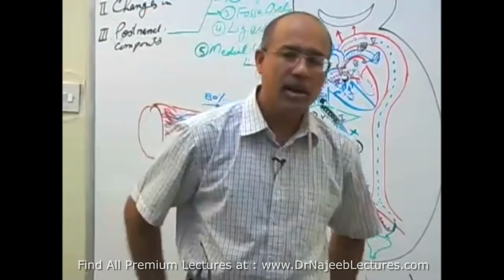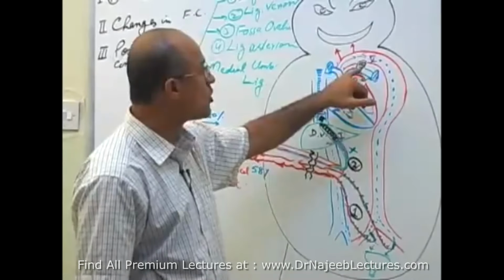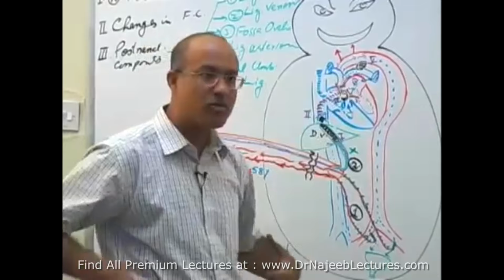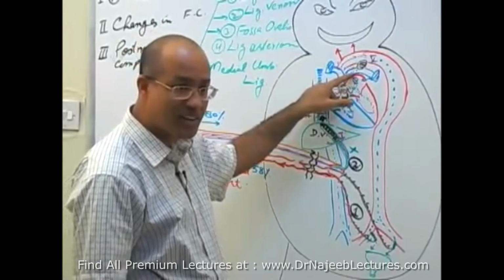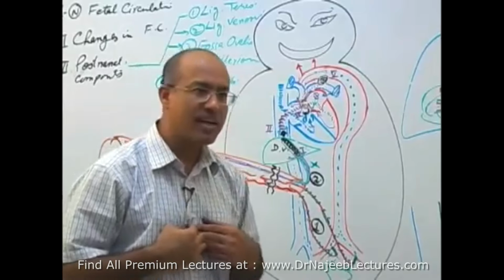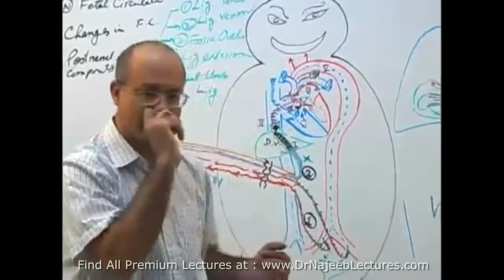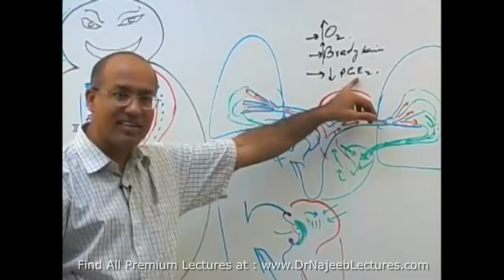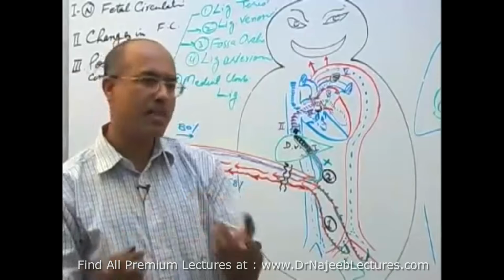Patent Ductus Arteriosus | PDA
1. More than 800+ Medical Lectures.
2. Basic Medical Sciences & Clinical Medicine.
3. Mobile-friendly interface with android and iOS apps.
5. Download option for offline video playback.
6. Fanatic customer support and that's 24/7.
7. Fast video playback option to learn faster.
8. Trusted by over 2M+ students in 190 countries.
Patent ductus arteriosus is a persistent opening between the two main blood vessels leaving the heart. Those vessels are the aorta and the pulmonary artery. The condition is present at birth. Patent ductus arteriosus (PDA) is a persistent opening between the two major blood vessels leading from the heart.

An unclosed hole in the main body artery (aorta).

Before a baby is born, the fetus's blood does not need to go to the lungs to get oxygenated. The ductus arteriosus is a hole that allows the blood to skip the circulation to the lungs. However, when the baby is born, the blood must receive oxygen in the lungs and this hole is supposed to close. If the ductus arteriosus is still open (or patent) the blood may skip this necessary step of circulation. The open hole is called the patent ductus arteriosus.